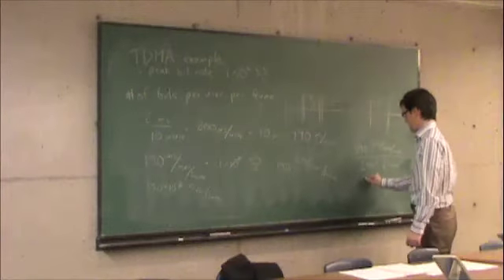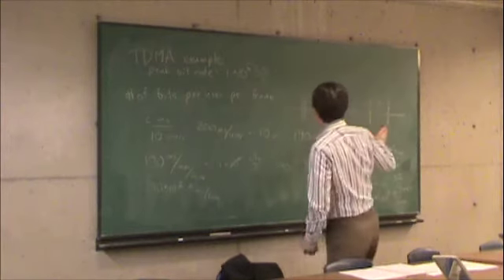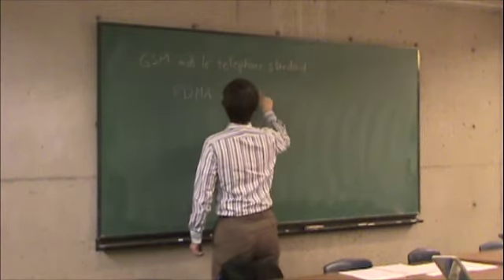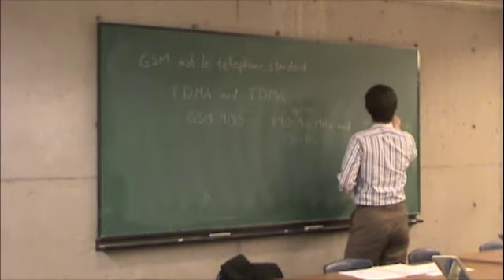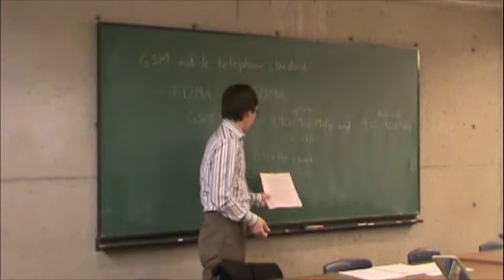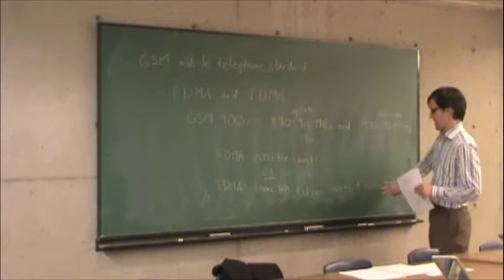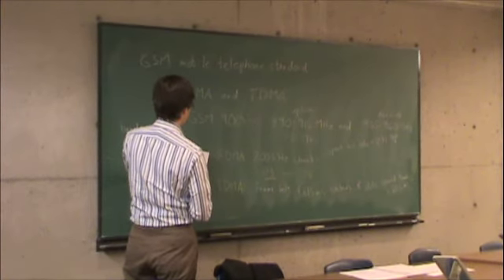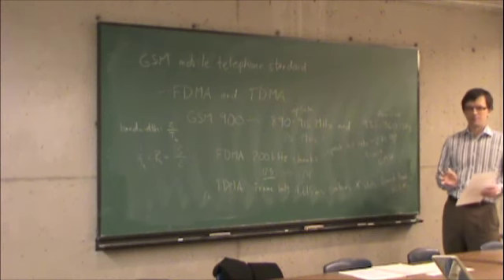Nov17-b-TDMAExample2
Lecture on Nov. 17, 2009.  TDMA Example (part 2 of 3).